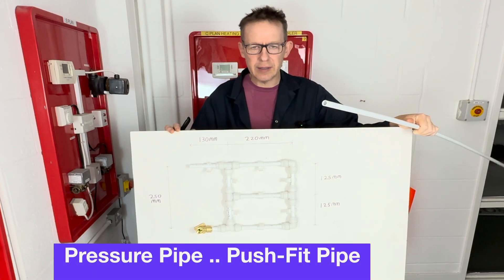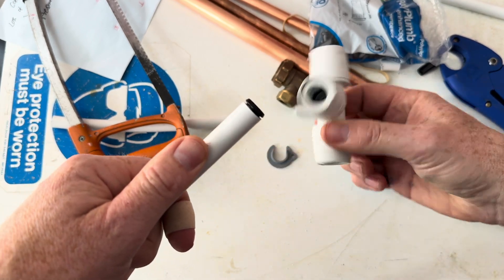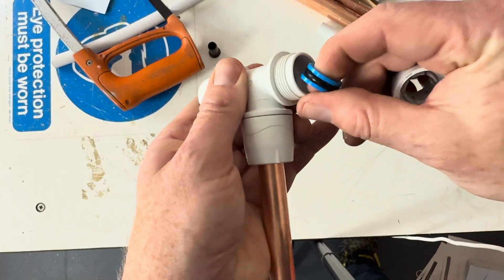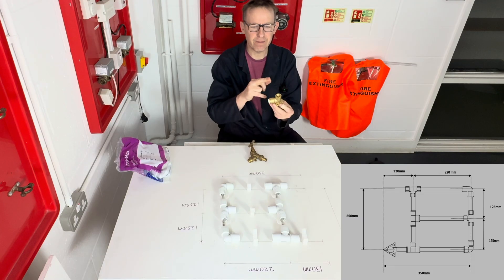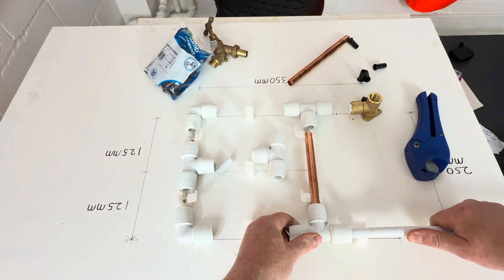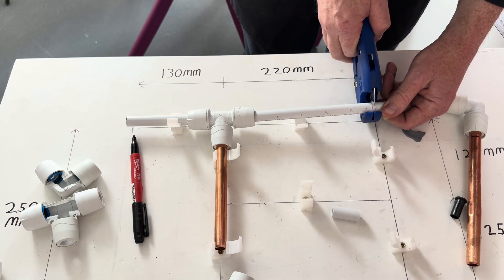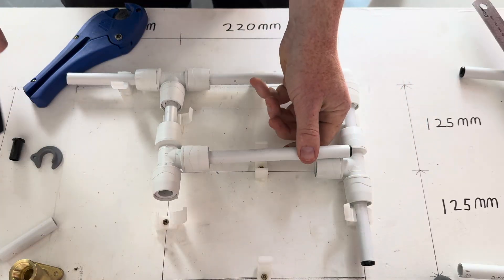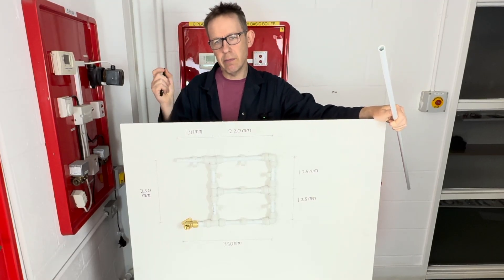Level 1 Plumbing - Plastic Pipe.. Push-fit Pipe.. Pressure Pipe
A lesson on pressure pipe (push fit pipe)
Then a walk through of a level 1 uk plumbing exercise.
Polypipe - Polymax was used here.